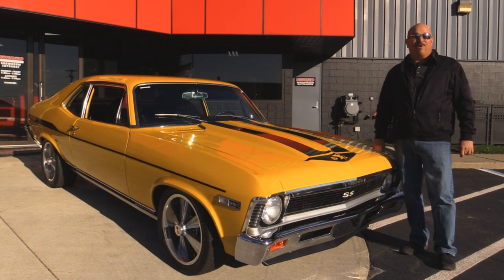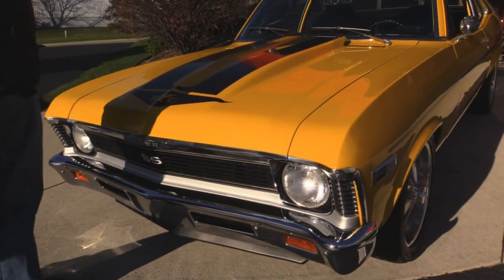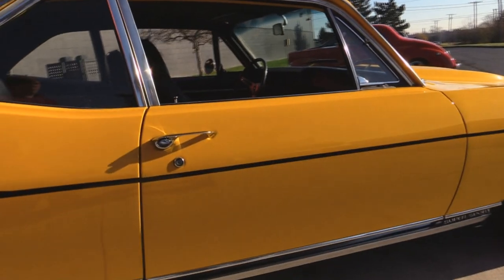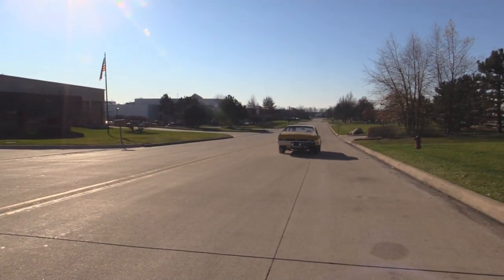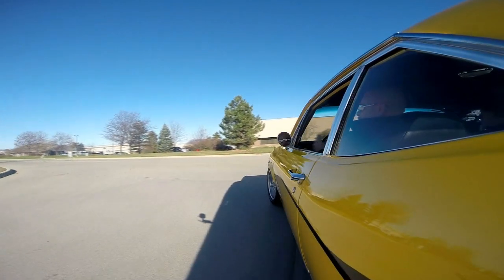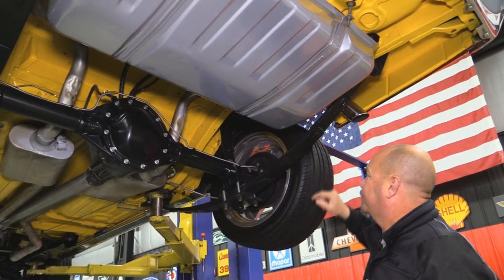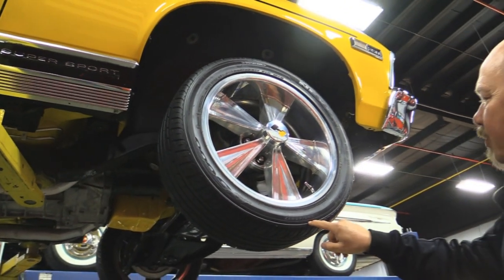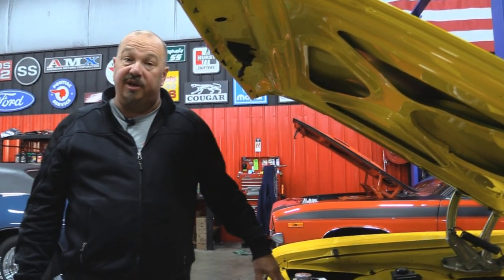1968 Chevrolet Nova For Sale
1968 Chevrolet Nova

VIN 114278W319499

Mechanics
5.7L LT1 350ci V8 with Electronic Fuel Injection
Borg Warner 6 Speed Manual Transmission
12 Bolt Open Rear End with 3.31:1 Gears
A/C
Power Front Disc Brakes, Rear Drum
New Power Booster
Parking Brake
Power Steering
Cold Air Intake
Serpentine Belt Setup
Aluminum Radiator
Polished Valve Covers
Dual Exhaust
Flowmaster Mufflers

Body
SS Hard Top
Gorgeous Yellow Paint
Black Yenko Stripes
Beautiful Chrome Bumpers
Grille is in Great Shape
Cowl Hood
Great Fit and Finish
Solid Straight Body
Trunk Floor is in Great Shape
Nicely Painted Trunk
Rocker Molding Looks Great
Undercarriage is Painted Body Color
Frame is Painted Black
Floors are Solid
17” Aluminum Wheels
Nexen Tires - 225/45R17 Front, 245/45R17 Rear

Interior
Beautiful Black Interior
Bucket Seats
Floor Shifter
Custom Console
Skinny Steering Wheel
Factory Tach & Gauges
Three Pack of Gauges Under the Dash
Aftermarket Radio